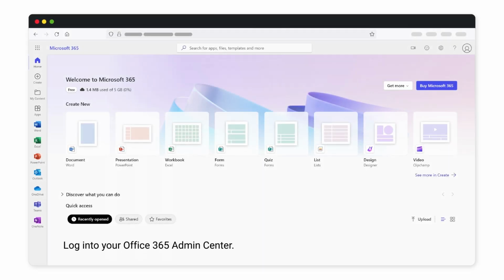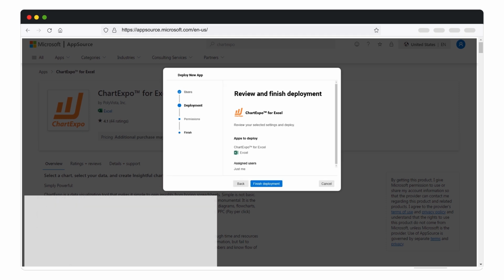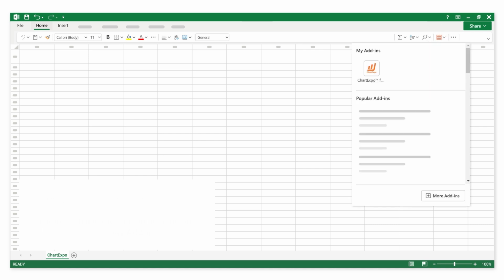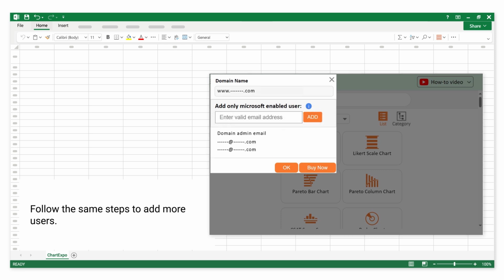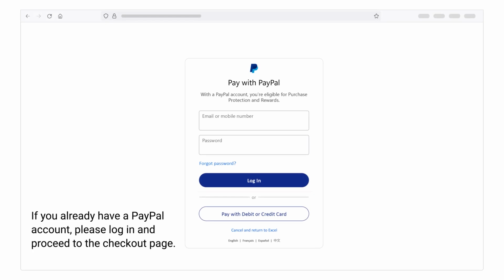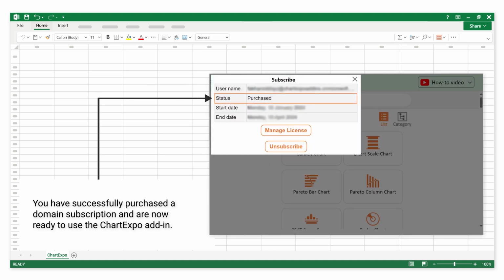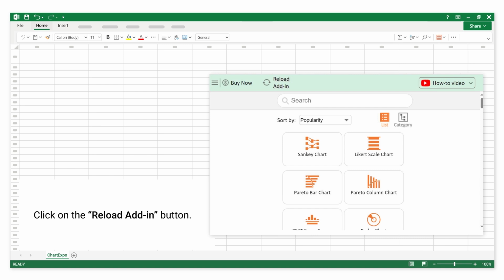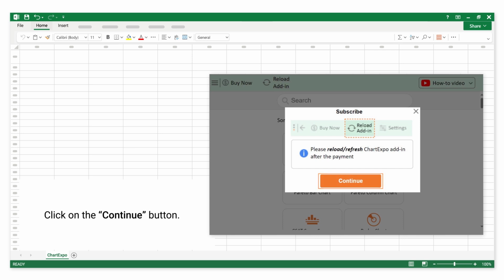How to install and buy ChartExpo domain or admin subscription for Excel? | Excel Data Visualization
ChartExpo is an easy to use visualization plug-in for Microsoft Excel, Google Sheets and Power BI.

Select a chart. Select your data. Click the “Create Chart From Selection” button. That’s it.

Video Summary:
This video explains "How to buy ChartExpo domain subscription for Excel”.